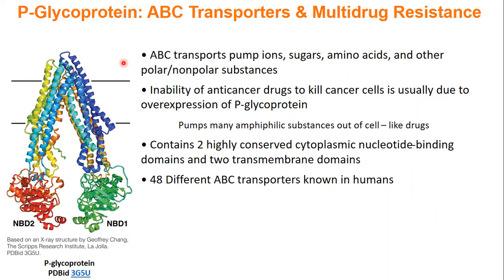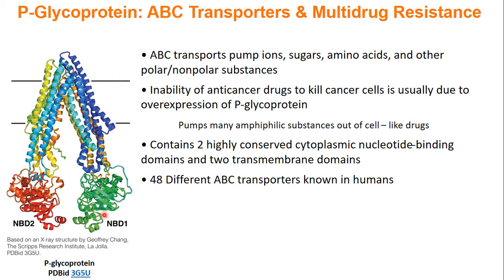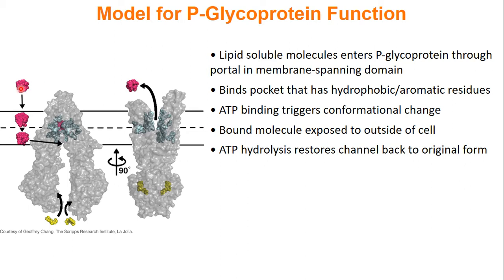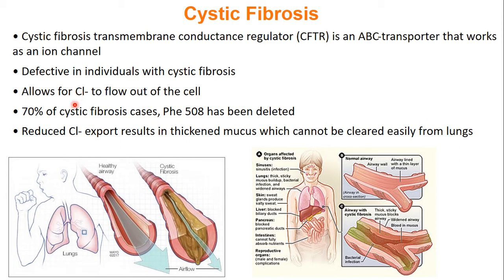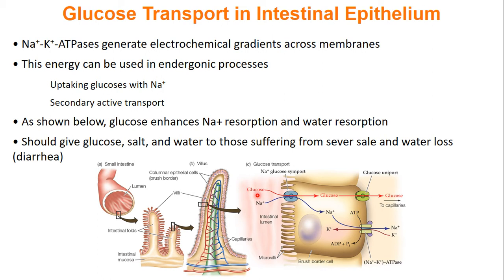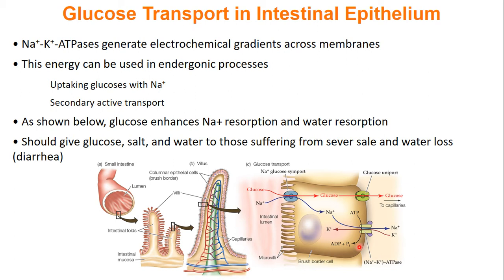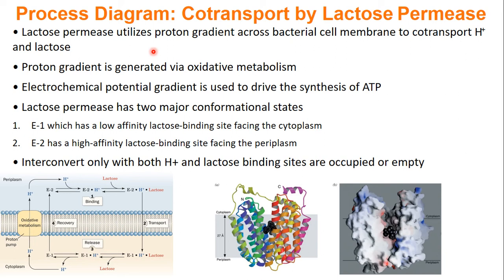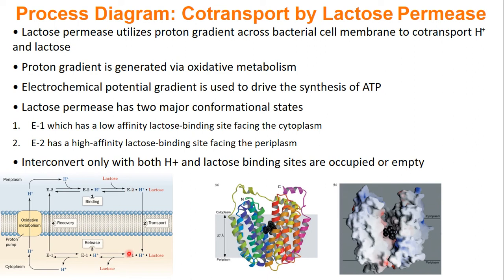064 Chap10 Sect3 Part2